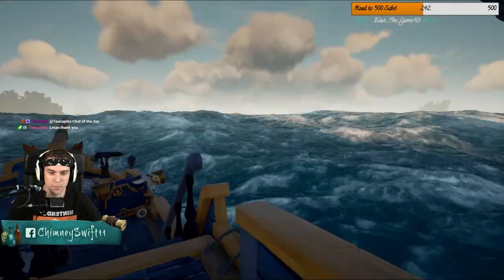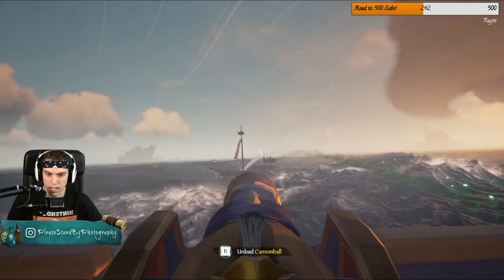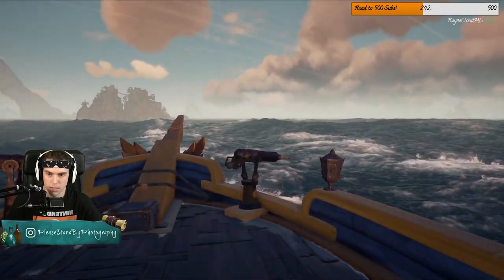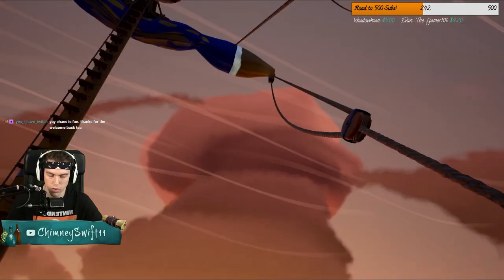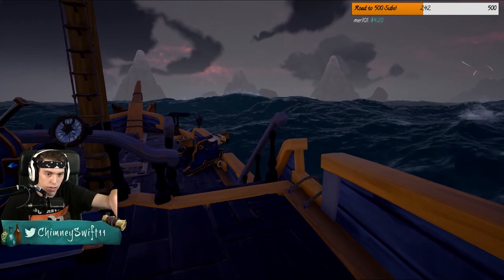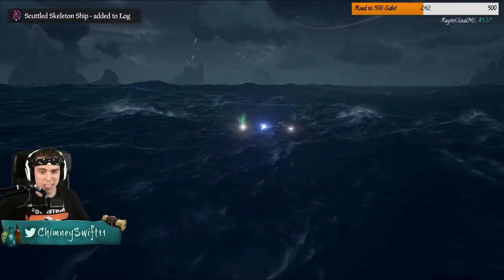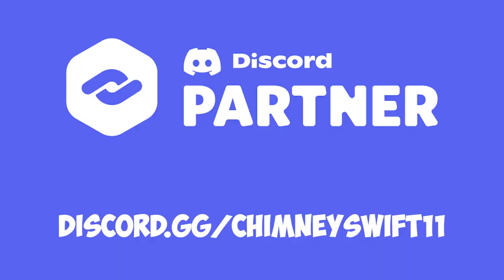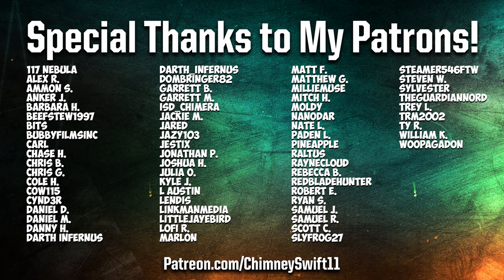How To Sink a Skeleton Ship in Sea of Thieves (Quick Guide)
A quick and simple Sea of Thieves guide showing you how to sink a Skeleton Sloop.
📅 Stream Schedule 📅
Monday, Tuesday, Thursday - 11am EST
Friday - 2pm EST

🎇 ADDITIONAL WAYS YOU CAN SUPPORT ME & MY CONTENT 🎇

🧡 Support me for FREE using my Amazon referral link! (Just do your regular Amazon shopping, but if you use my link below I will get a small commission on whatever you purchase and it'll cost you nothing extra! The price of the item stays the same too!)

Please consider donating to help fund the continuation of videos like these, thank you!
(It's the same link you'd go to if you were to donate to me on a Twitch stream).

To watch exclusive content and occasional longer versions of certain videos from this series, check out my channel on Binge Networks and sign up to get access to bonus footage from this series

📱 Watch any *monetized* video from my channel or pick any playlist and let the videos play on repeat while you work, game, workout, etc! 😂 It all helps me, thank you!